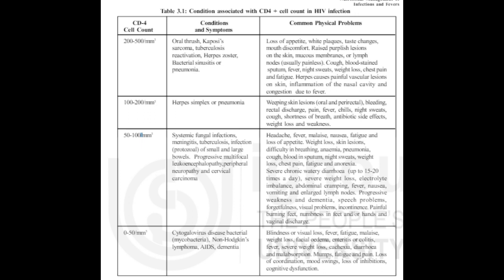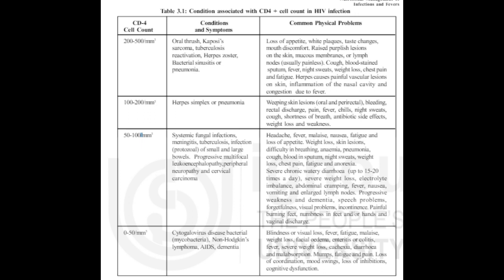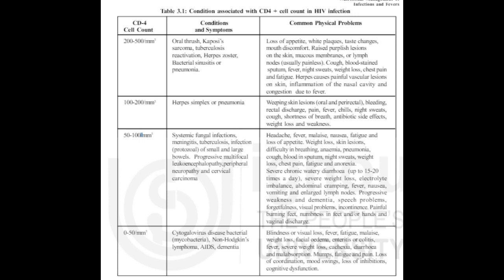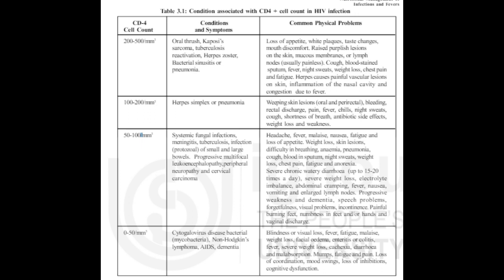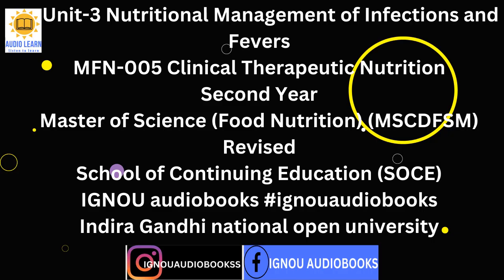Unit-3 Nutritional Management of Infections and Fevers MFN 005 2ND YR MSCDFSM SOCE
Unit-3 Nutritional Management of Infections and Fevers
MFN-005 Clinical Therapeutic Nutrition
Second Year
Master of Science (Food Nutrition) (MSCDFSM) Revised
School of Continuing Education (SOCE)
IGNOU audiobooks